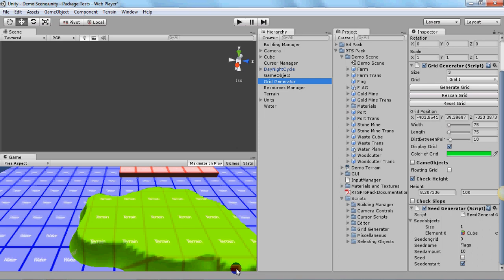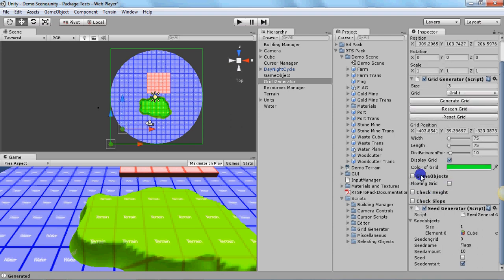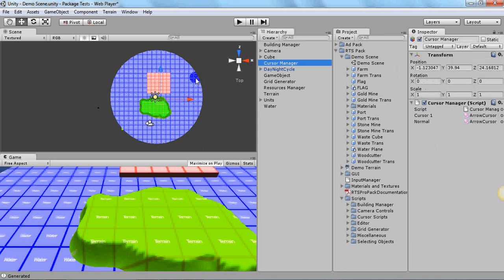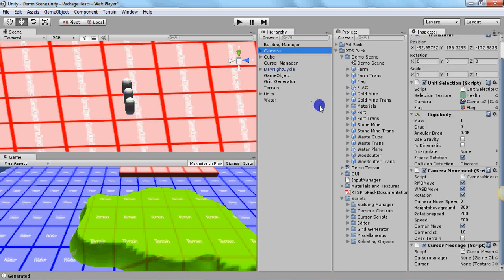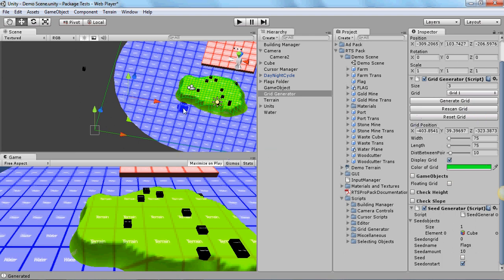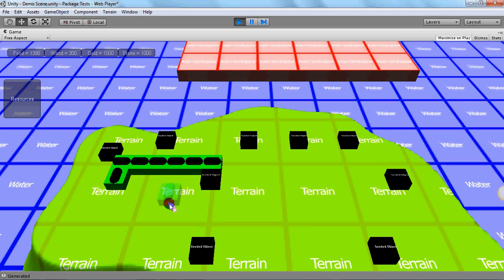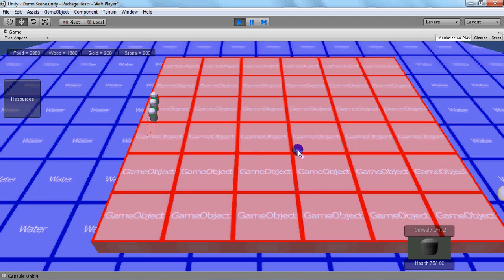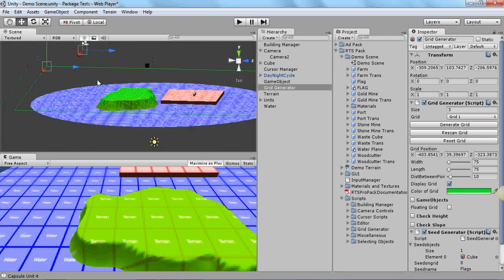RTS Pro Pack Take 2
Well, I noticed how horrible my last video was, so here is a better version of it.